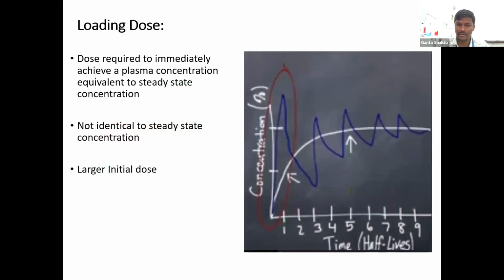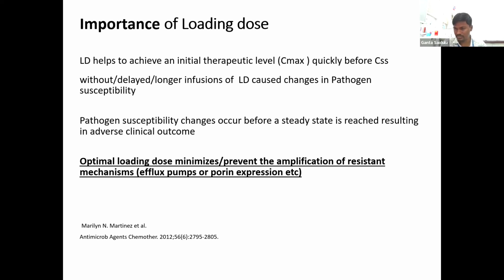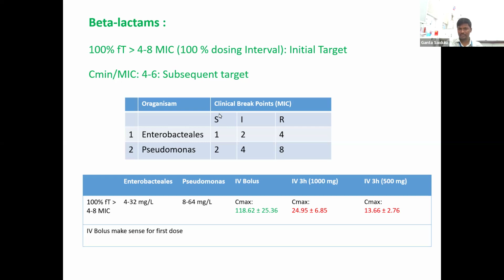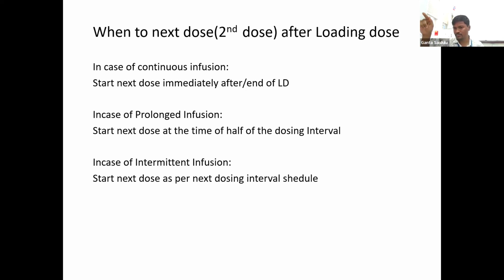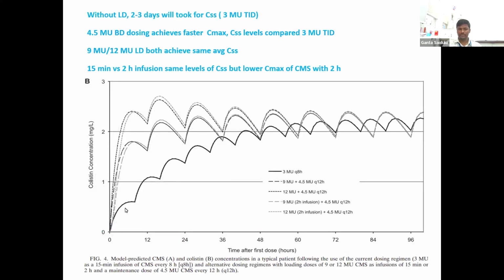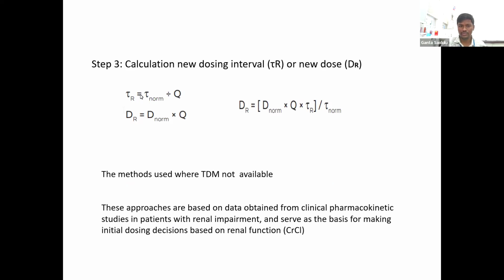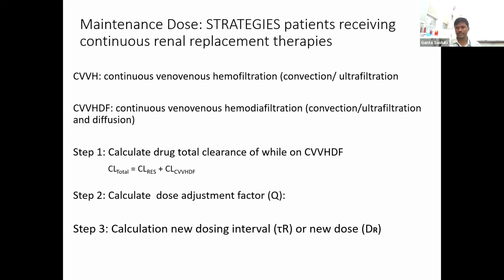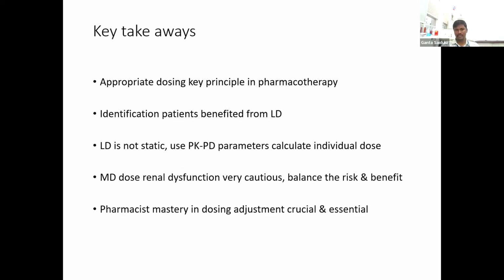Antimicrobial Loading Dose & Maintenance Dose Concepts